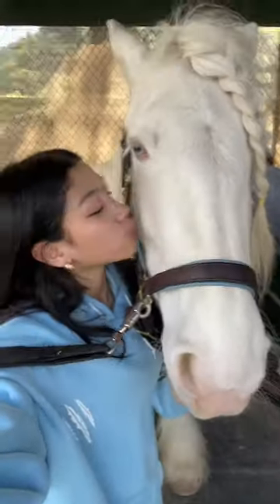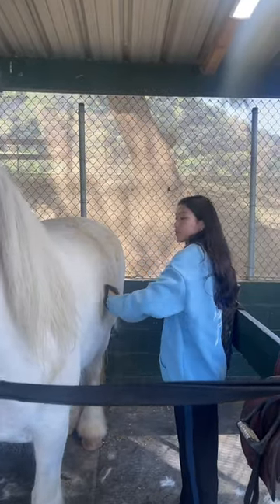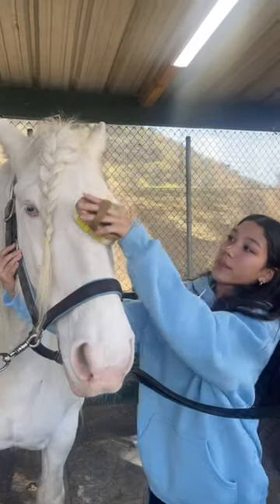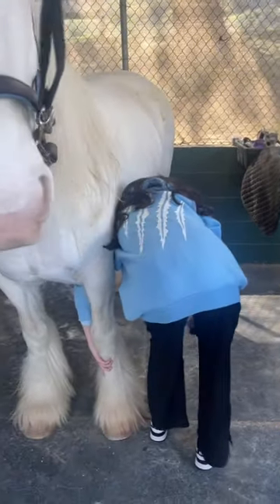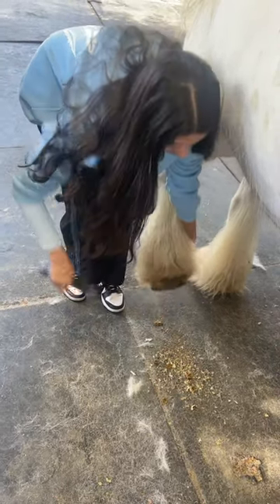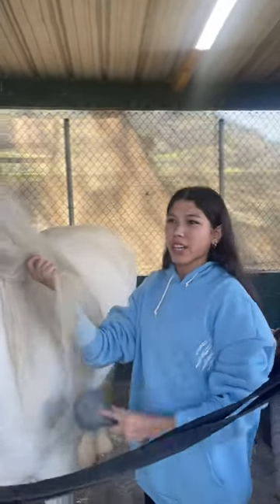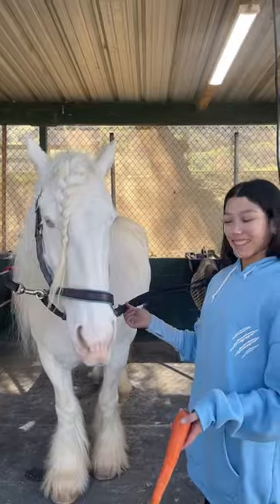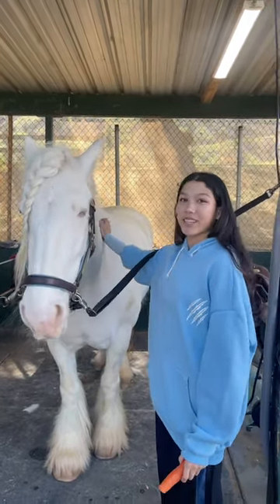Groom my horse with me 🐎